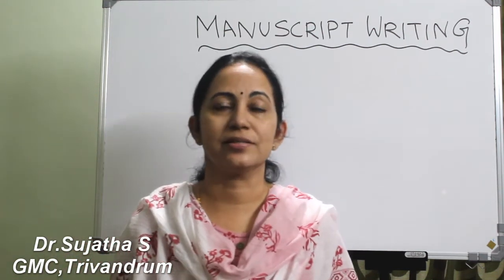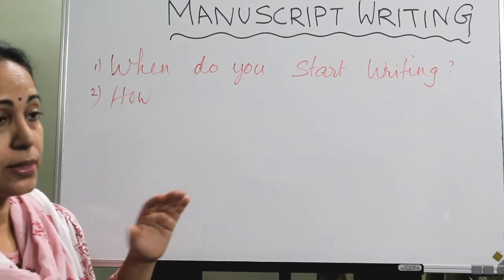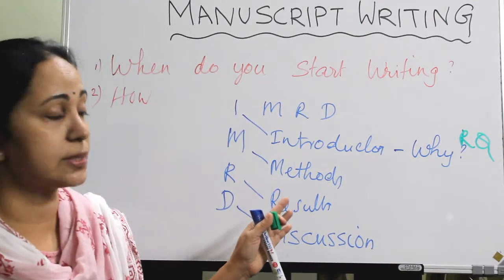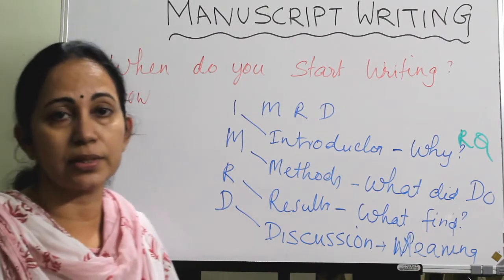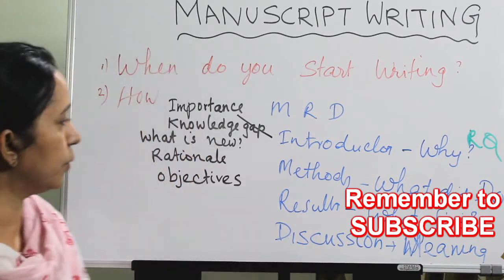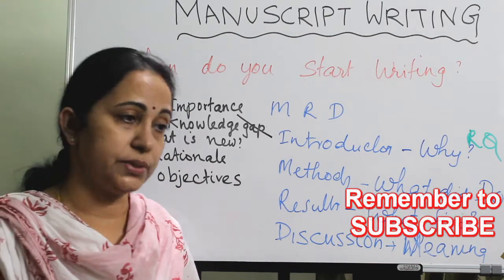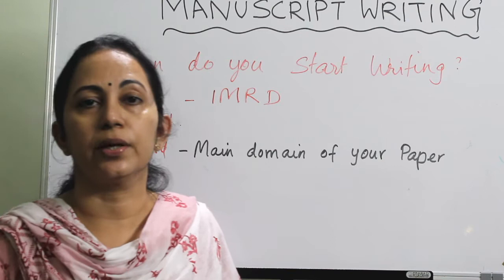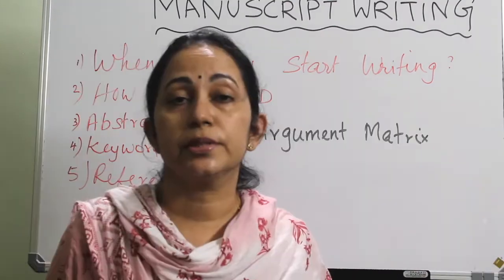139.Manuscript writing in research / Basic Course in Biomedical Research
manuscript writing in research manuscript writing format manuscript writing skills How can I improve my manuscript writing skills
# Fundamentals of manuscript preparation
Basic Course in Biomedical Research
 Basic Course in Biomedical Research is a mandatory course for Indian Medical postgraduates (MD, MS) [academic year 2019-20 onwards]
Certification will be done based on lecture wise assignments and a final proctored exam.'drsujatha's ent classes  explain the fundamental concepts of research methodology in health,as per the syllabus given by ICMR.